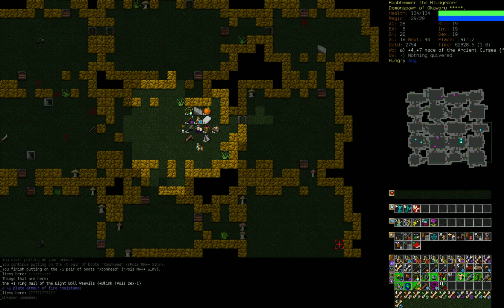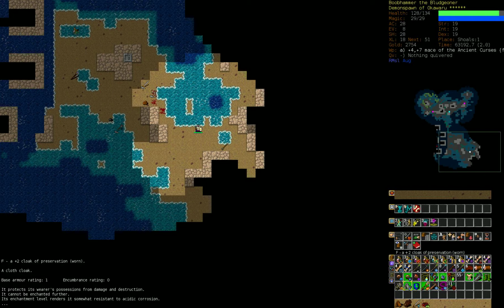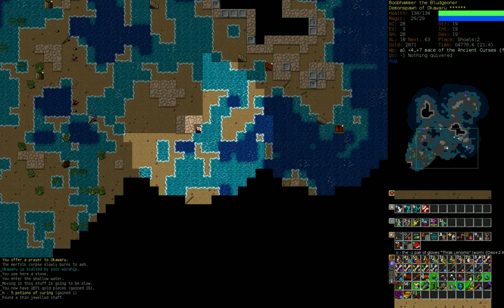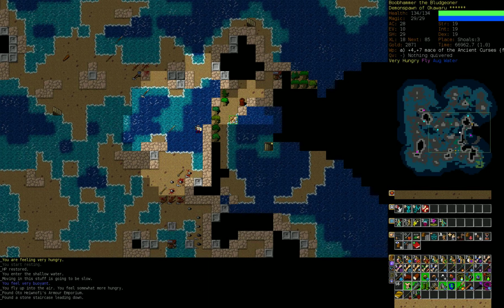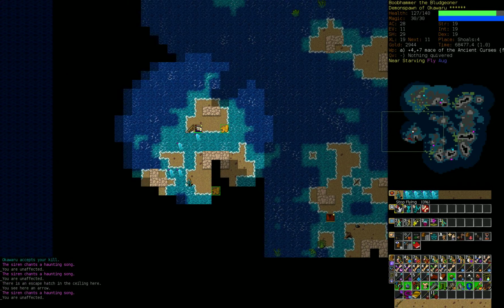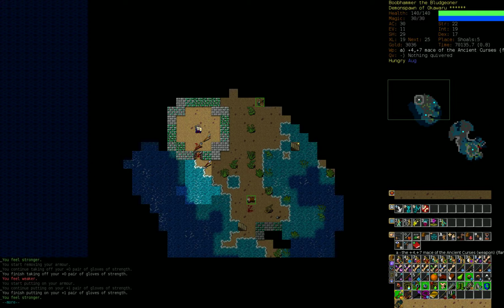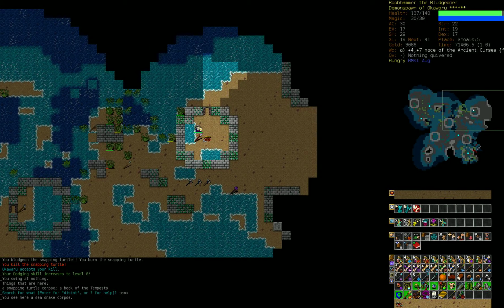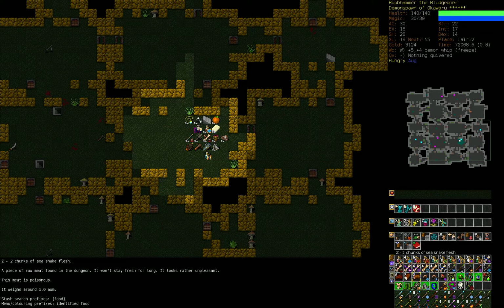Let's Play a Demonspawn Wanderer- Boobhammer 04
Something smells fishy here...